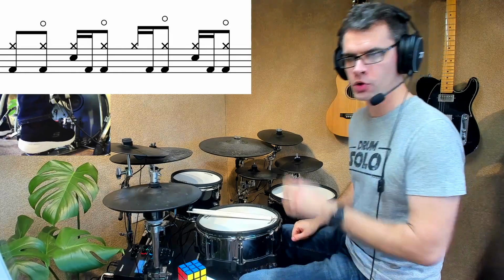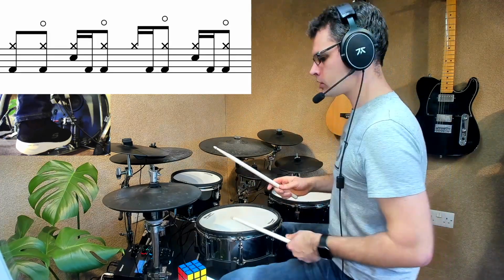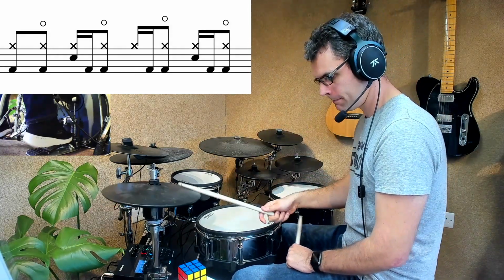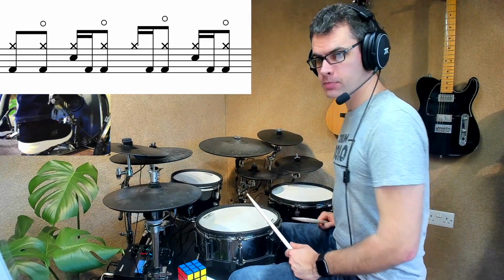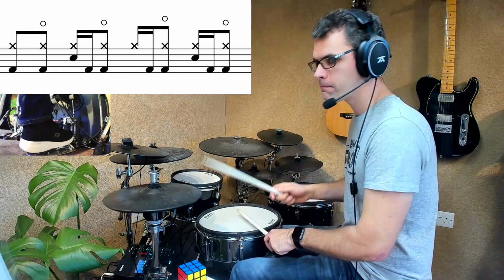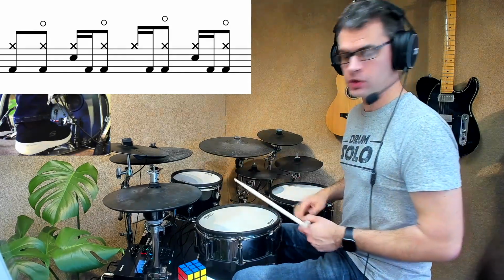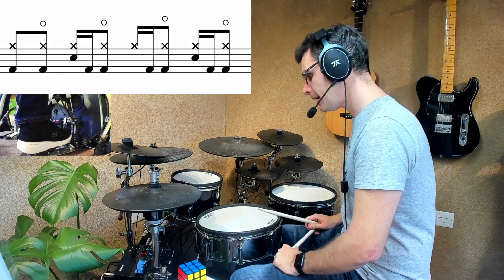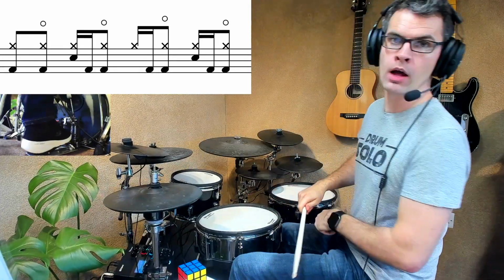Open HiHats with Syncopated Kicks | Drum Lesson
Take your drumming to the next level with 1000+ drum lesson videos for all levels